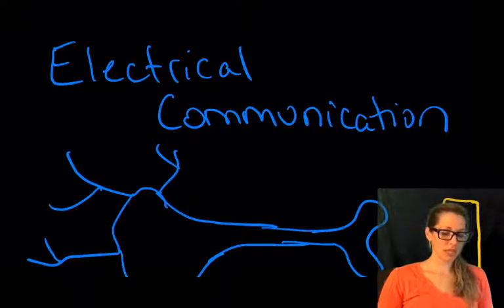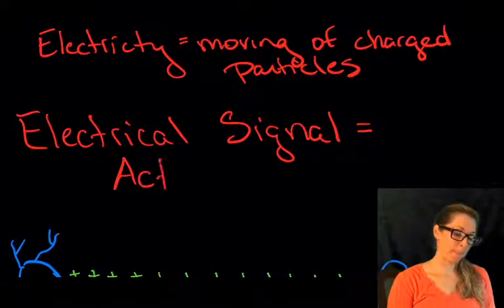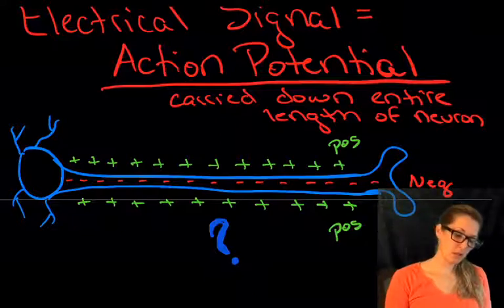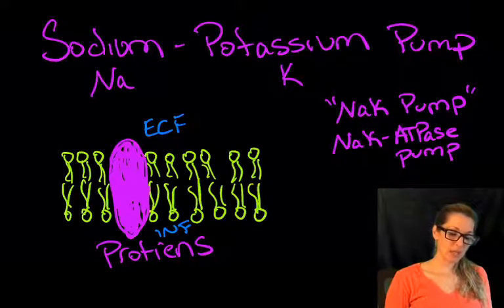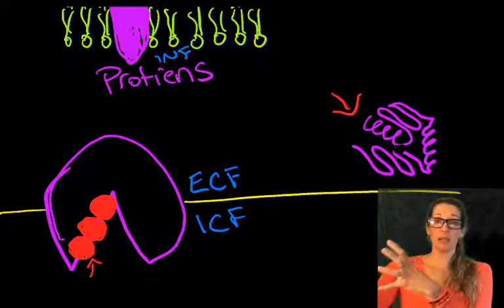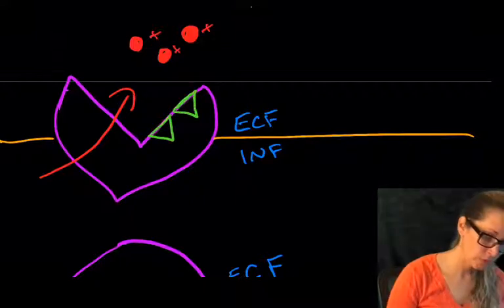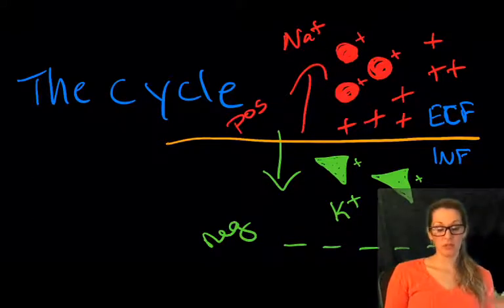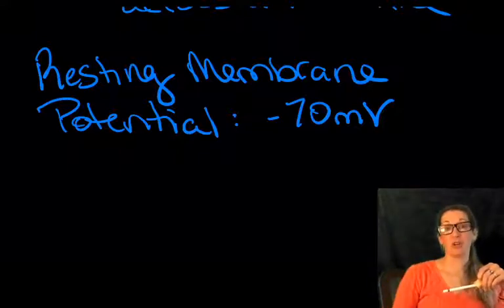22 Electrical communication correct